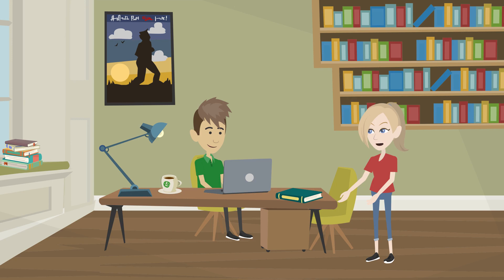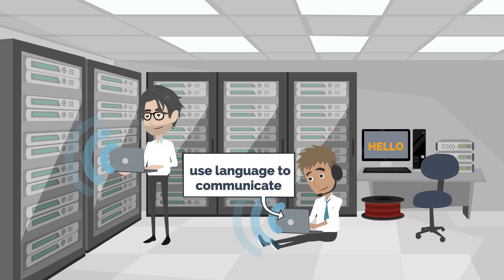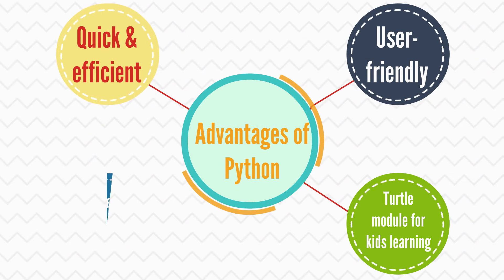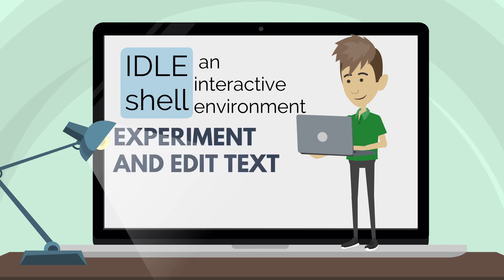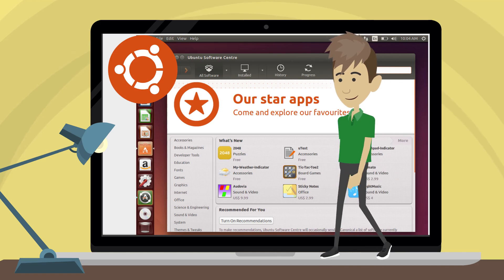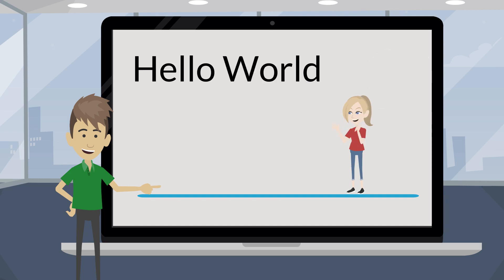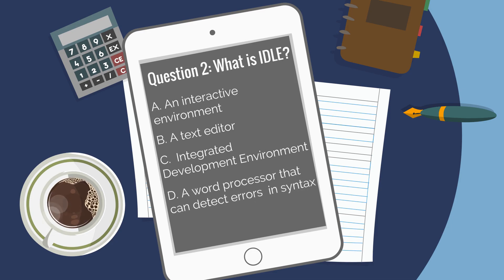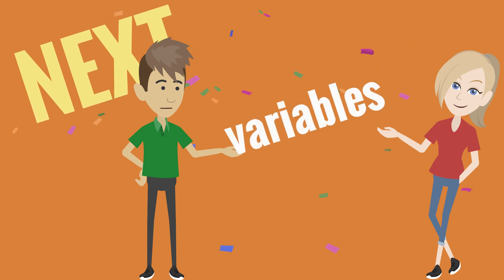Hello! Programming with Python for Kids and Beginners 1/10 [A Part of Udemy Course]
This is a part of the following Udemy course.

This course is designed to help students and programming enthusiasts who are just beginning to learn programming.  The goal is help learners get a better grasp of concepts of programming, along with a little bit of fun.

Students will follow Sophia and her brother Jacob, as Sophia is introduced to the world of Python programming. Jacob, the elder sibling, is a programming engineer at an IT company and Sophia is just a curious teenager enthralled by the realm of coding and eager to be an IT engineer herself, just like her brother.

Sophia is excited to learn how to code in Python after her brother tells her that that if she learns how to code, she can create interactive animations and even create her own games. He also lets her in on some other benefits of coding.

He teaches her every single detail, even how to download python from the Internet, how to install it and how to write simple and helpful programs. Jacob lets his sister learn hands-on by letting her do a lot of the coding tasks herself.

This course will provide students with a fun way to learn coding skills. The concepts are explained in such a simple fashion, that even a child can easily learn to code.

At the end of the course, students will be able to do simple calculations, make lists and learn how programming can be put to practical use . More importantly, students will come to realize that there is no reason to be afraid of coding. In fact, anyone can code, as long as they have the desire to learn.